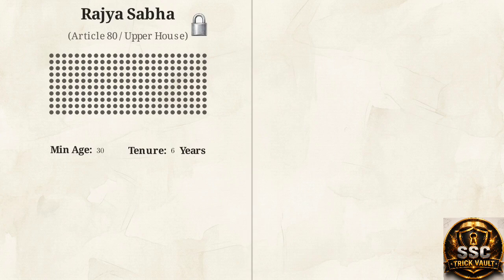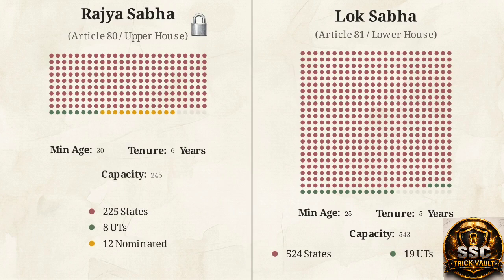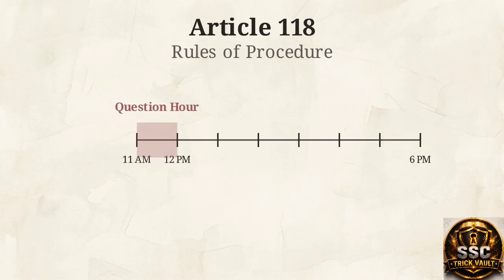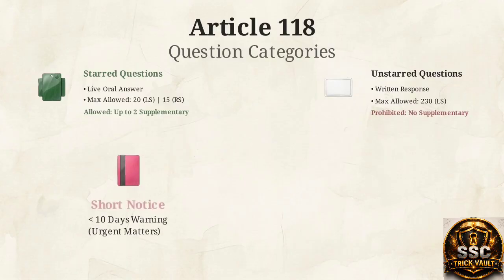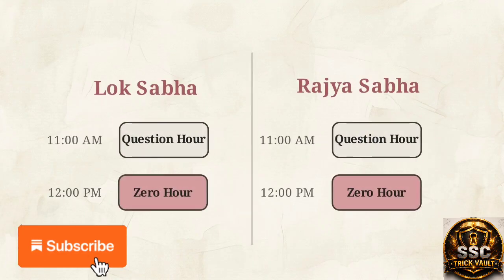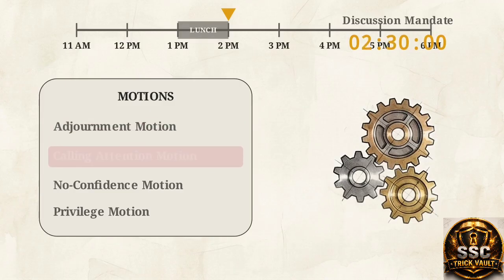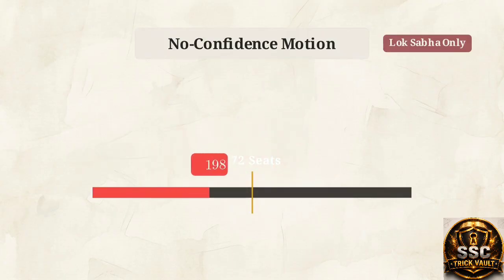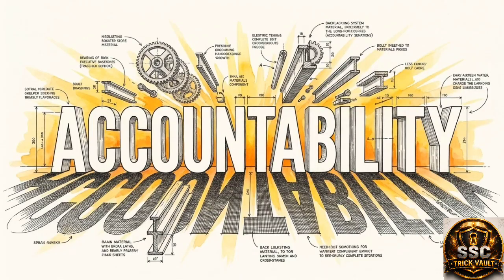Parliament of India Complete Revision | Lok Sabha, Rajya Sabha, Bills & Motions | SSC CGL 2026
Parliament of India Complete Chapter Revision
Is lecture me Parliament chapter ko exam-oriented tareeke se cover kiya gaya hai.
📌 Topics Covered:
✅ Parliament of India
✅ Lok Sabha
✅ Rajya Sabha
✅ President and Parliament
✅ Speaker & Deputy Speaker
✅ Chairman & Deputy Chairman
✅ Money Bill
✅ Ordinary Bill
✅ Joint Sitting
✅ Question Hour
✅ Zero Hour
✅ Adjournment Motion
✅ No Confidence Motion
✅ Parliamentary Committees
✅ Important Constitutional Articles
🔥 Ek hi video me complete concept clarity aur fast revision.